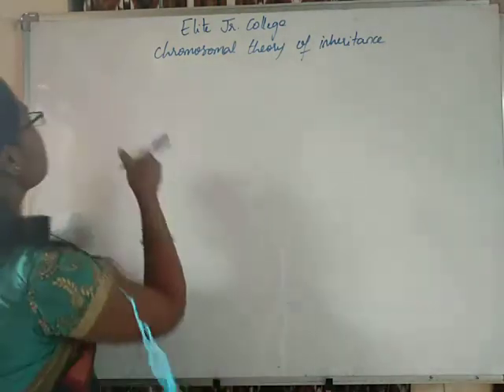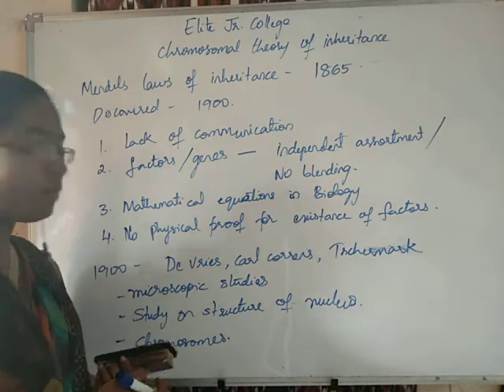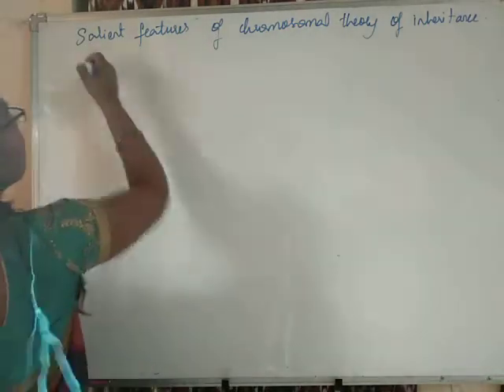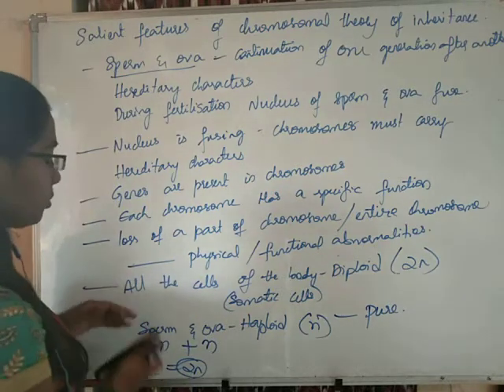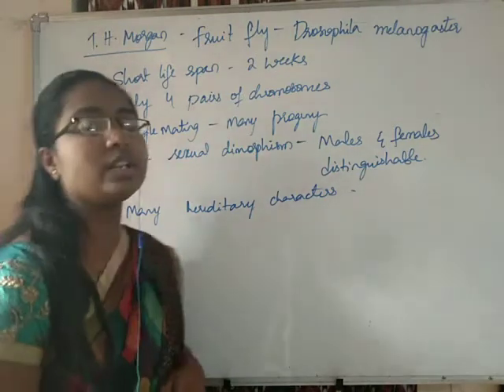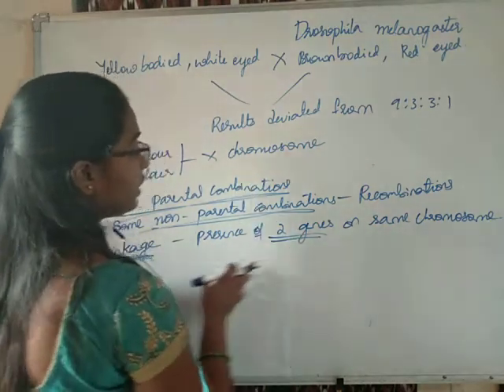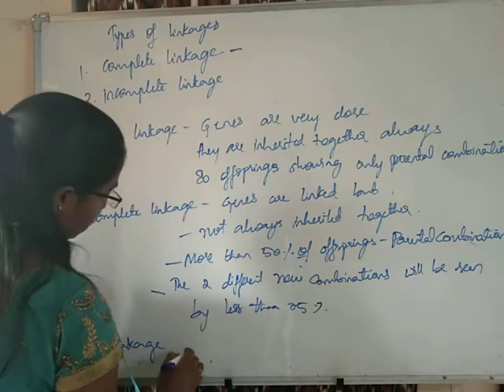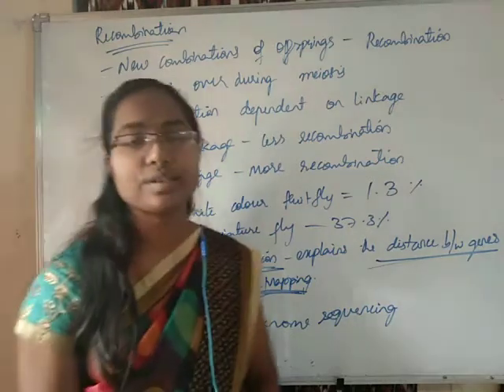ChromosomalThoeryOfInheritance Linkage Recombination